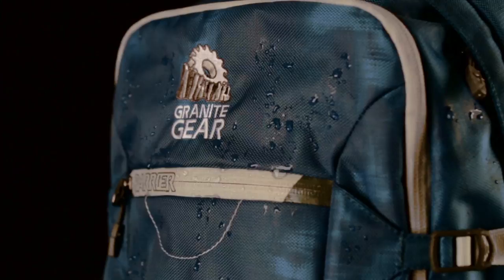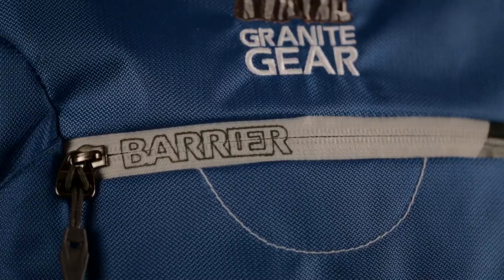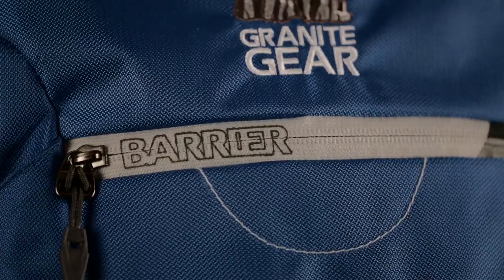BARRIER Echo Backpack (Granite Gear)